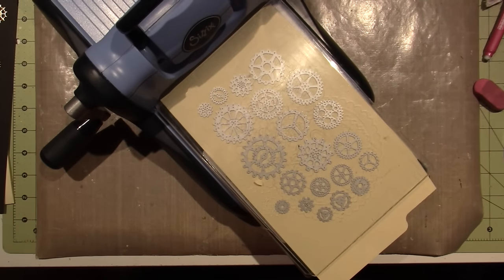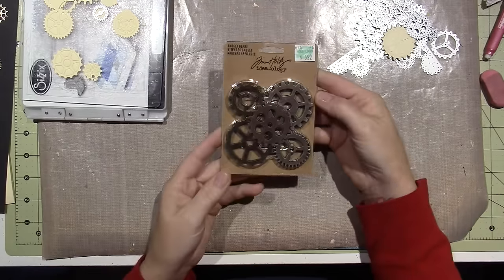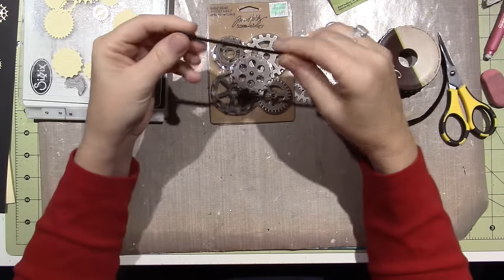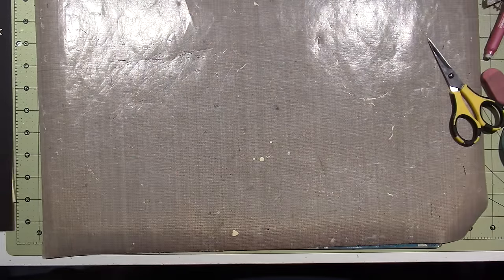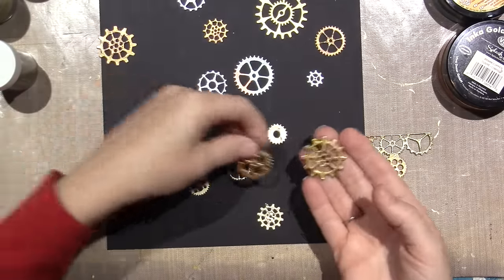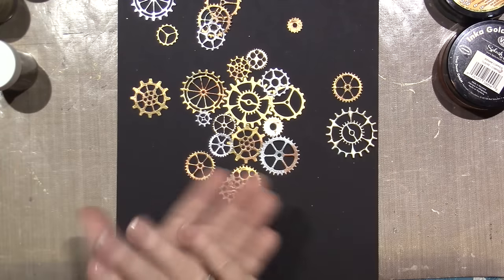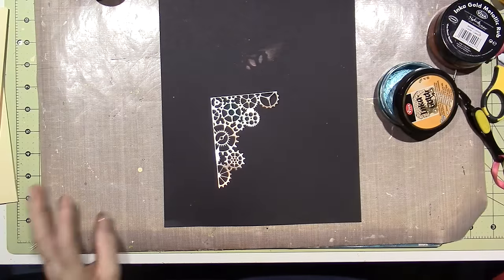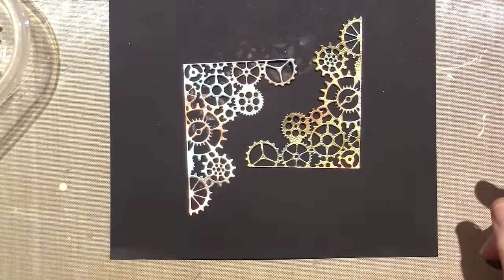Small Haul and Die cut gears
I got the Sizzix Thinlits Die called Gearhead by Alterations. I figured I would never run out of gears that way. TFW, Sara